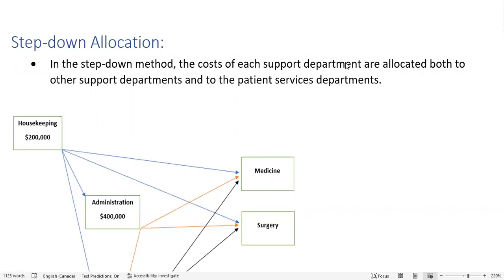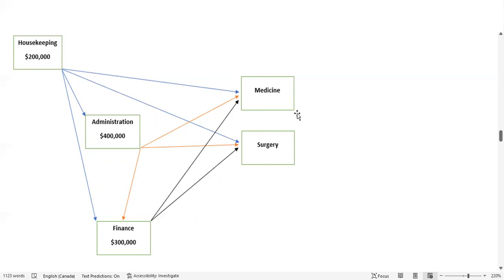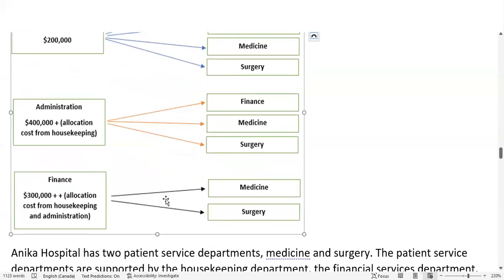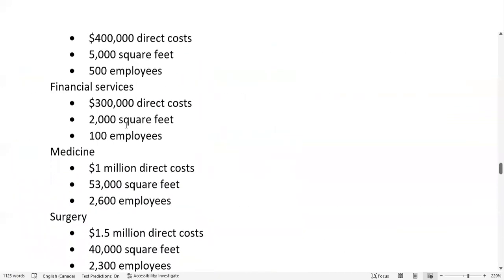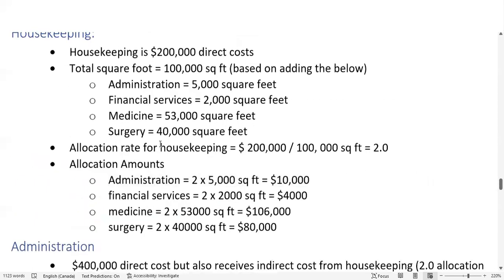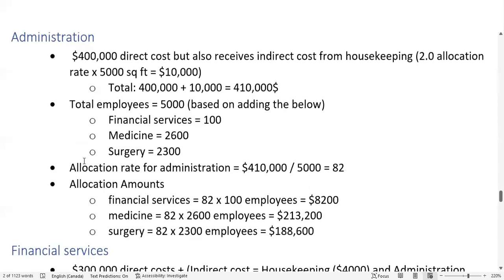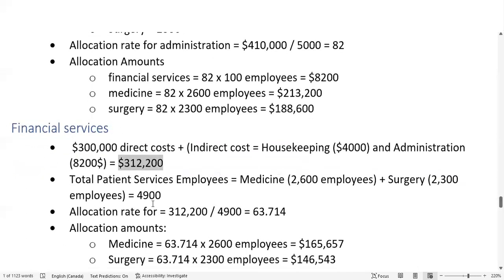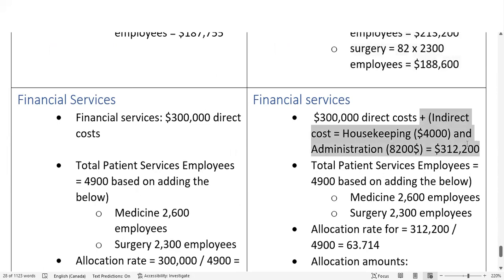Step-down Method of Cost Allocation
In the step-down method, the costs of each support department are allocated both to other support departments and to the patient services departments.